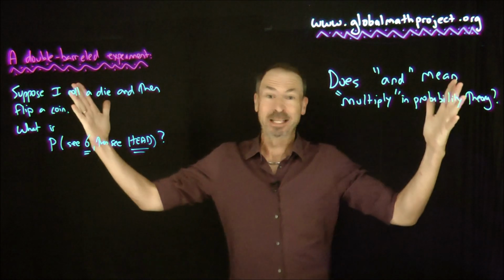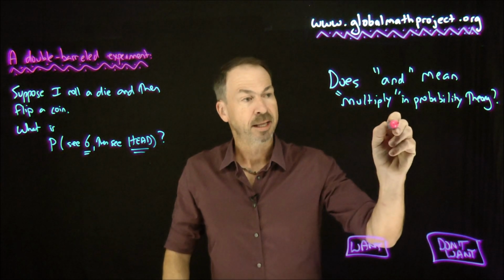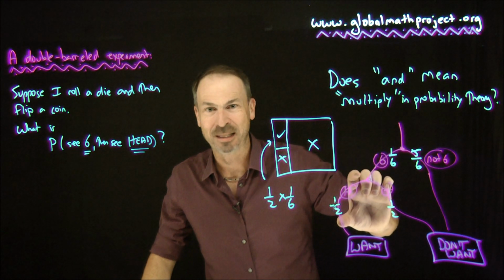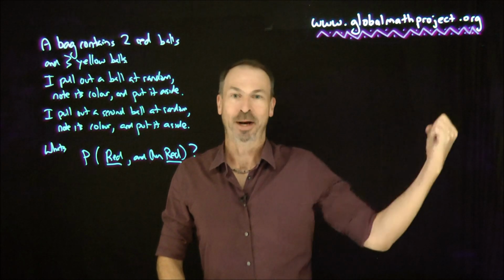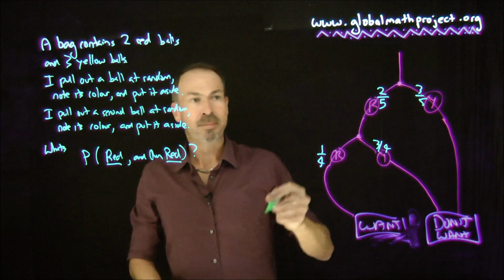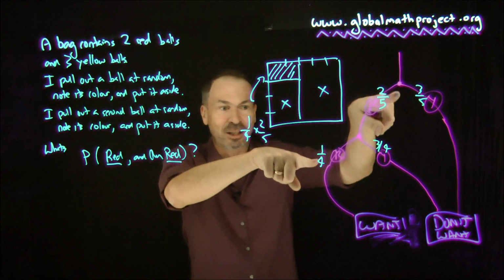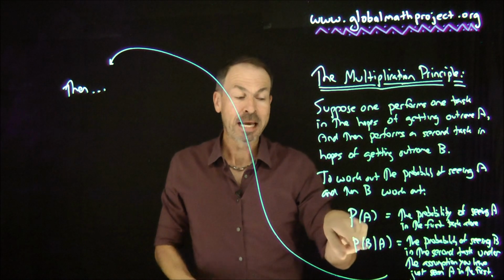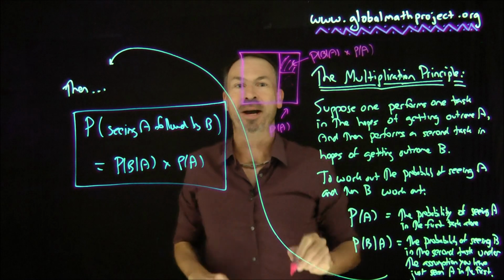Global Math Project: Garden Paths L7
This is lesson 7 of a GMP experience on Fractions, Probability, and the Infinite!